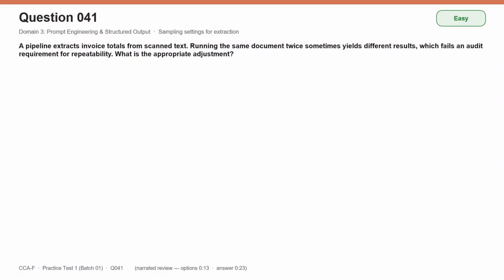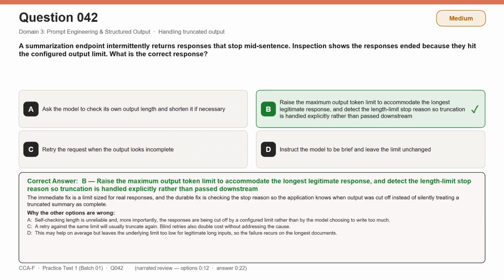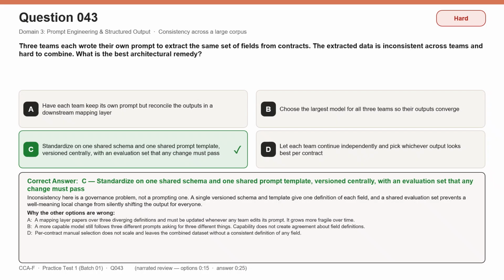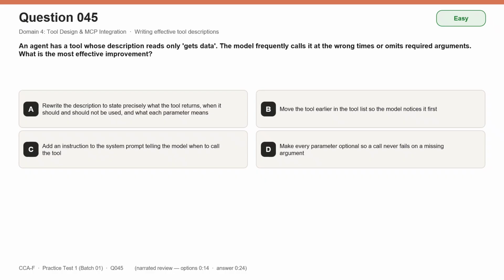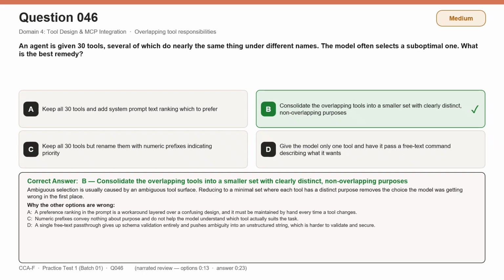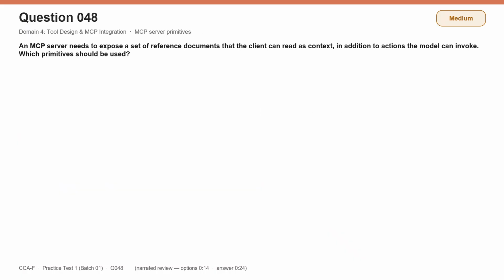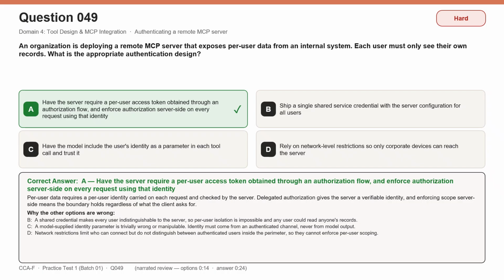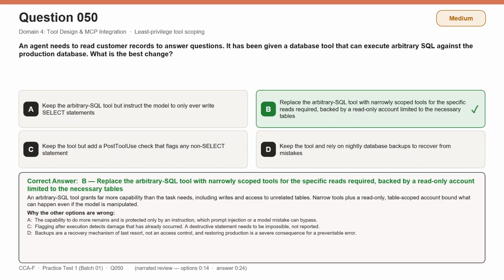Video 5 - Claude Certified Architect (CCA-F) Practice Exam — 10 Real Questions, Fully Explained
Studying for the CCA-F certification? This batch walks through 10 real exam-style scenario questions — the kind you'll actually see on test day — with every single answer option broken down so you understand why it's right (or wrong), not just what to memorize.

📌 What's covered in this batch:

✅ Choosing the right architecture for classification vs. agentic tasks ✅ Batch API vs. real-time processing — when each one wins ✅ Why more agents/tools isn't always the better design ✅ Full explanations for every answer choice, correct and incorrect

This is one batch from a much bigger question bank — my full CCA-F prep course covers all 390 practice questions across the entire exam blueprint, in this same scenario + full-explanation format.

If you prefer video-based review or listen in your car or listen while you are jogging, please check out this course -

👍 Like if this helped you prep, and drop a comment with a topic you want covered next.